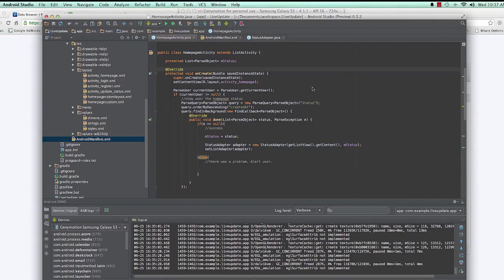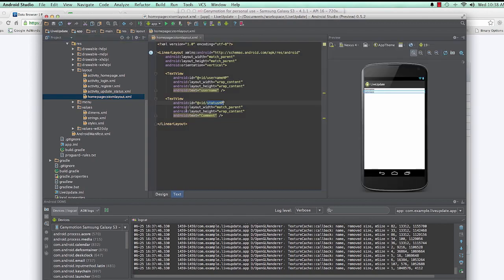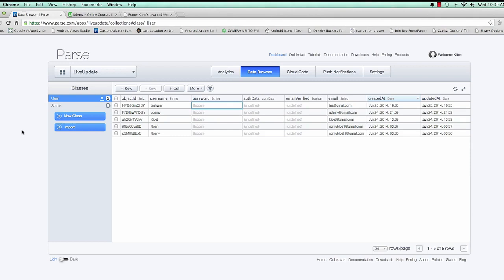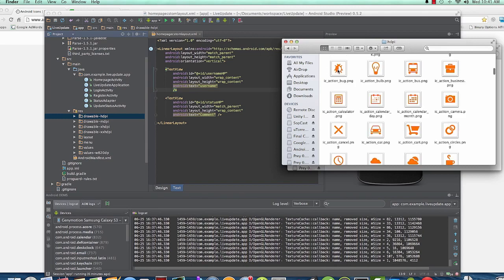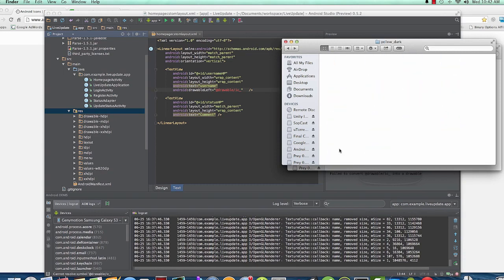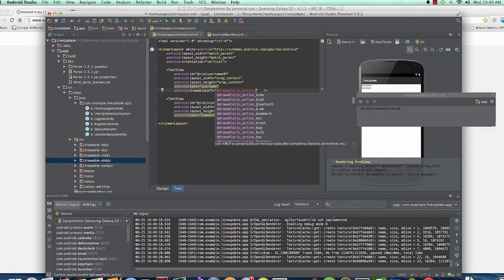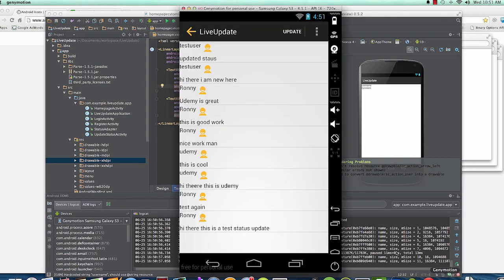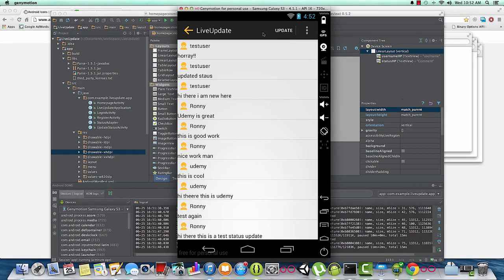Customizing Adapter's Layout : Customizations | Chapter 1 Part 2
"Welcome to Part 2 of Chapter 1 in our Customizations series! In this continuation of our layout customization journey, we'll delve even deeper into adapting and personalizing your adapter's layout in your Android app. Learn advanced techniques to fine-tune your app's visual presentation and make it truly stand out. If you're passionate about crafting a unique and user-friendly app interface, this chapter is a must-watch!"